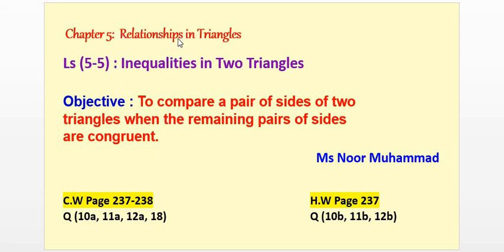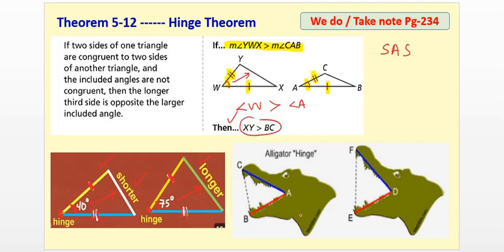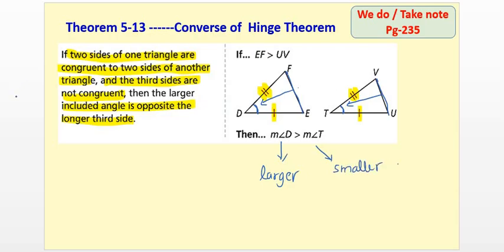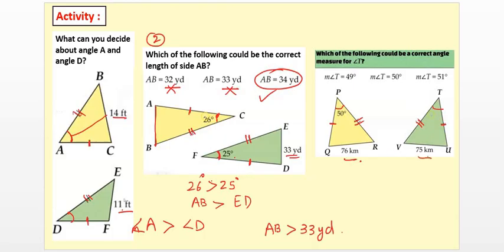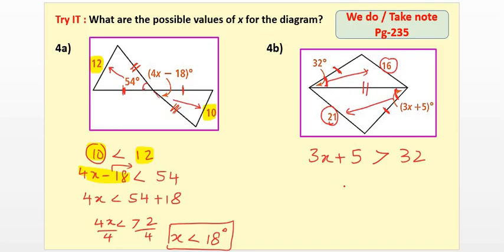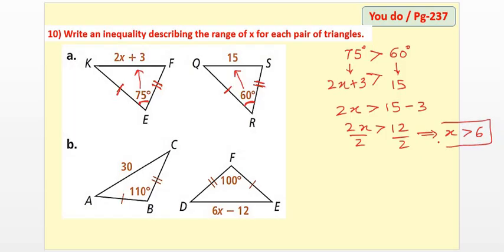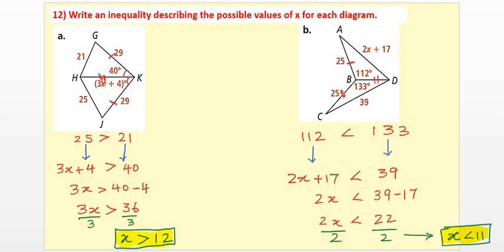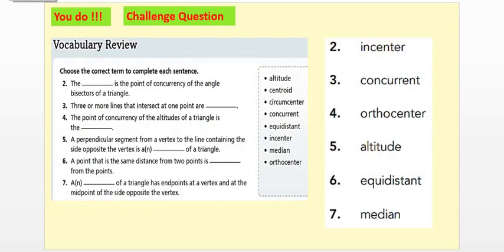Envision Geometry Topic-5 Lesson-5 ( 5-5 ) Inequalities in Two Triangles | Hinge Theorem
Hinge theorem explained in this video with many examples.